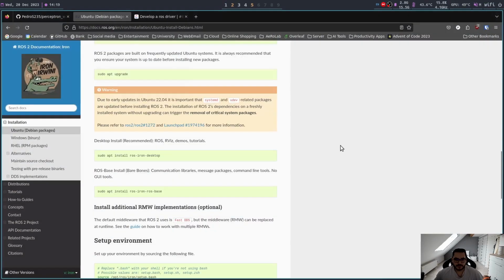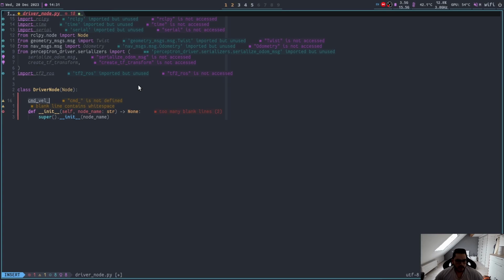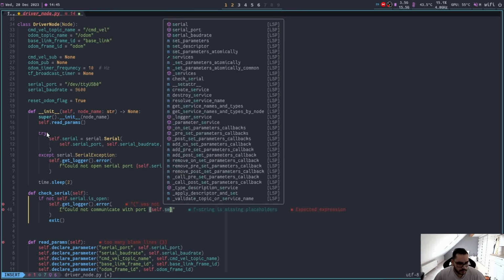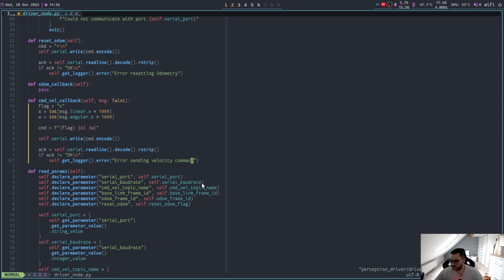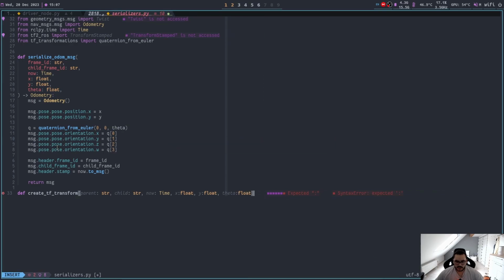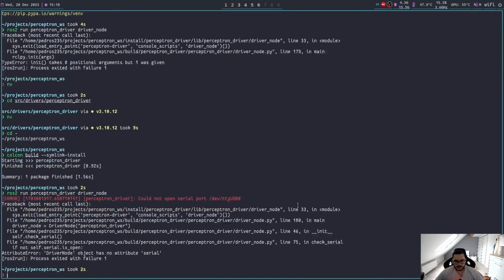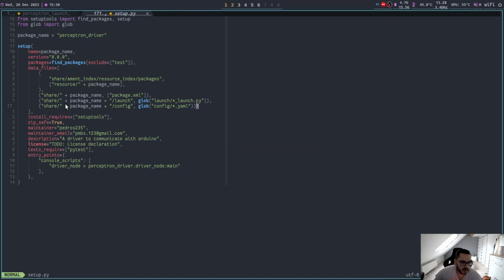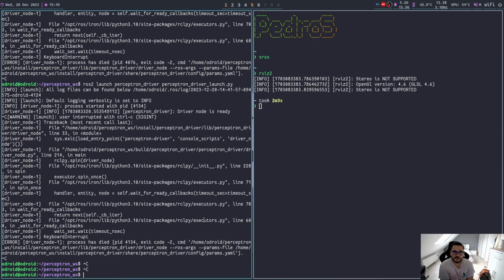Building an Autonomous Robot From Scratch - Perceptron 🤖| ROS Driver [Ep.08]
In this episode, we look into developing our first ROS 2 package for our robot. We develop a ROS driver which communicates with the Arduino motor controller that we have developed over the previous episodes. With this driver, we can now control our robot using velocity commands via any computer that is connected to the same network as the robot.

*🔗 | Links & Resources*
USB to UART adapter
I2C Logic Level Converter (An alternative to the USB to UART)

*📚 | Video Chapters*
00:00 | Intro
02:30 | Creating the workspace
06:50 | Developing the ROS node
52:50 | Building the ROS package
56:40 | Issue with Raspberry Pi 4 UART
01:01:00 | Creating a parameter's config file
01:03:40 | Creating a launch file
01:09:00 | Adding an ssh config
01:11:06 | ssh into robot
01:14:50 | Teleoperate the robot
01:16:00 | Visualizing robot in Rviz
01:18:00 | Outro